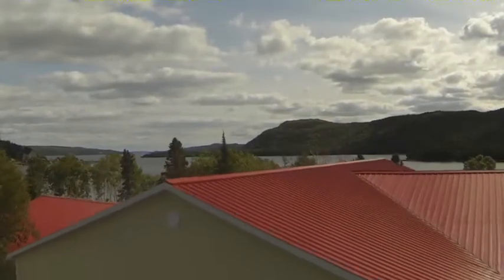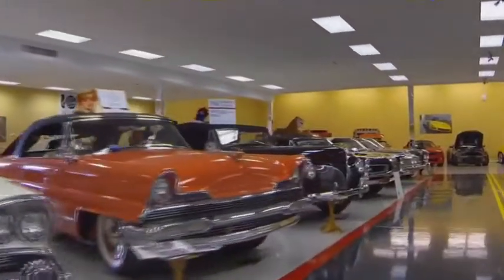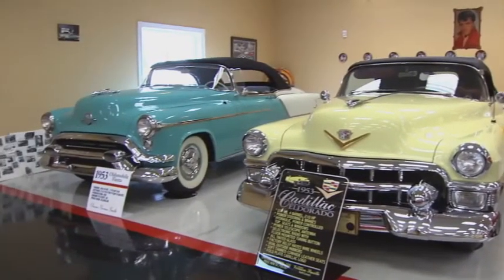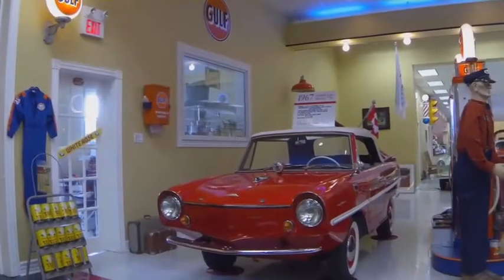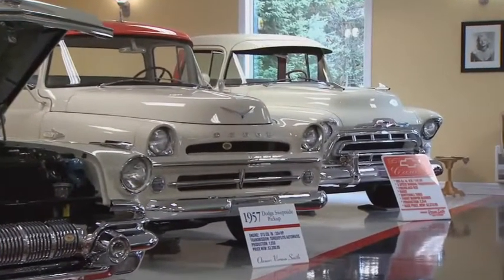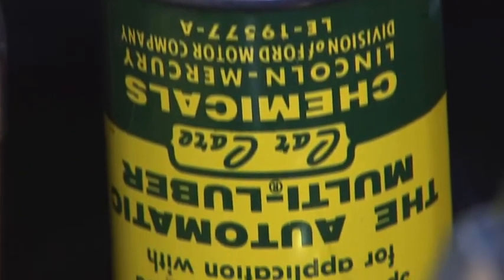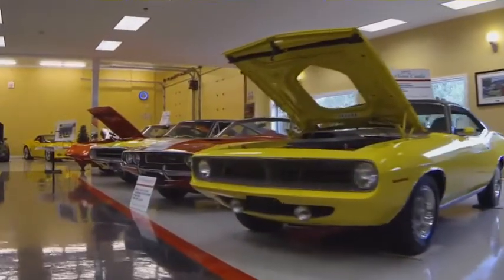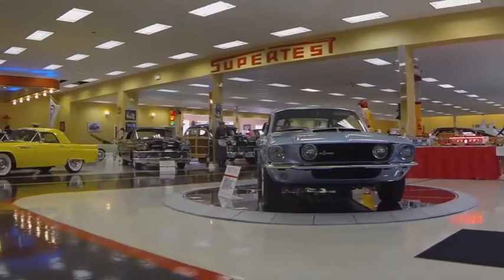Vern's Toys HD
Vern's Toys is a car collectible museum in Swift Current Newfoundland